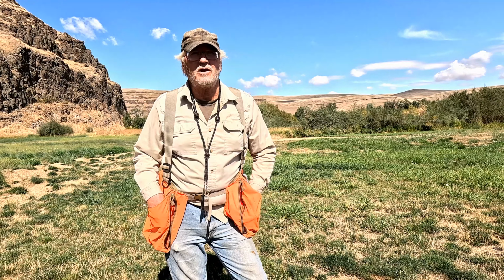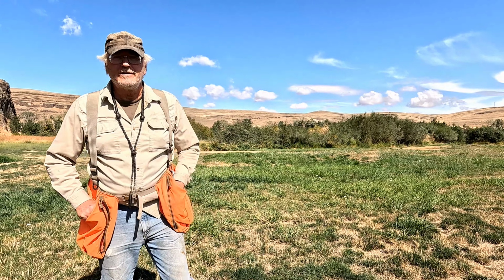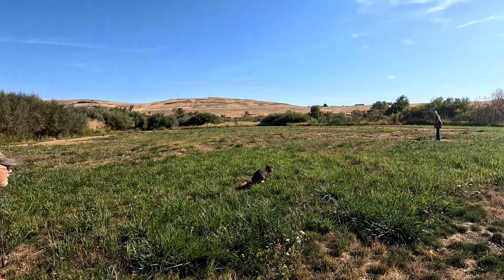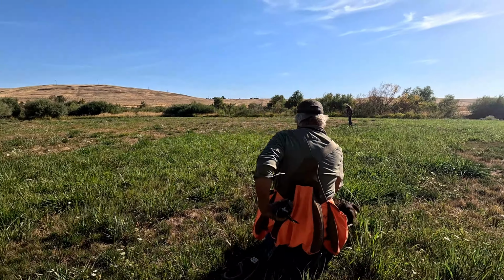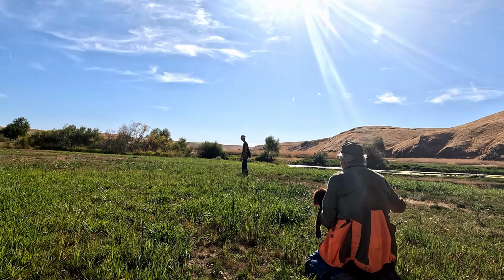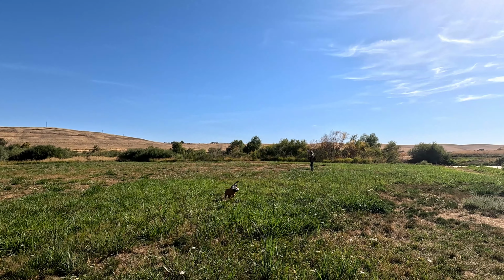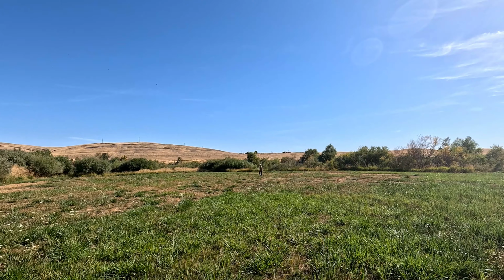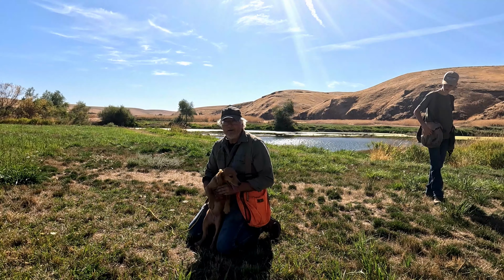Introduction to the Gun with Three 5- Month Old Field Bred English Cocker Spaniels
Proper introduction to the gun with your young prospective hunting dog is crucial, it can literally be the difference between having a life long hunting companion or having a dog that cowers or runs away every time the gun goes off. This is the first of 3 sessions we will video to help you see the process for yourself and hopefully give you a sort of template you can follow if you have a young dog you would like to prepare for yourself. Our goal @WhitewaterGundogs is to help gundog owners and trainers in developing that life long hunting partner. This video demonstrates how Rob introduces the gun to our young dogs, all of which will be hunting and competing as soon as their training is complete. Introduction to the gun is just a small part of our puppy development program, all of which has the ultimate goal of giving owners they can confidently hunt over or compete with. Please don't hesitate to ask question, make comments or reach out with suggestions regarding future topics you would like to see on the channel, we love hearing from you all.

00:00-00:21 Introduction to the Process
00:22-00:30 Dogs are not born Gun Shy
00:31-1:41 Process we use
1:42-3:55 5 Mo. Old "Boone" Gun out in the Field
3:56-5:53 Gun Moves up for Boone
5:54-8:00 5 Mo. Old "McKenzie" Gun out in the Field
8:01-9:59 Gun Moves up for McKenzie
10:00-12:19 5 Mo. Old "River" Gun out in the Field
12:20-14:03 Gun Moves up for River
14:04-14:30 Recap and next steps